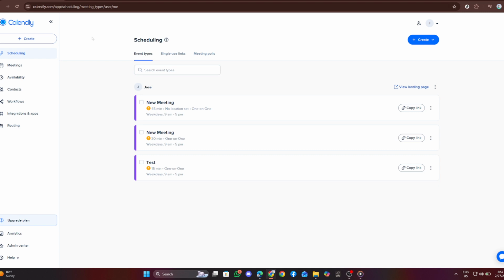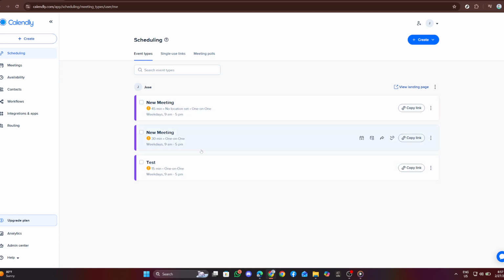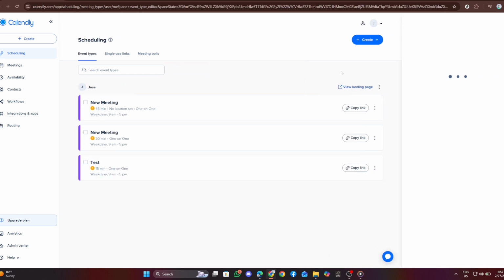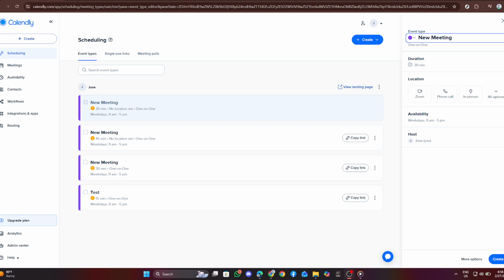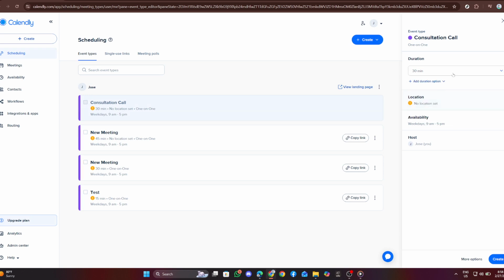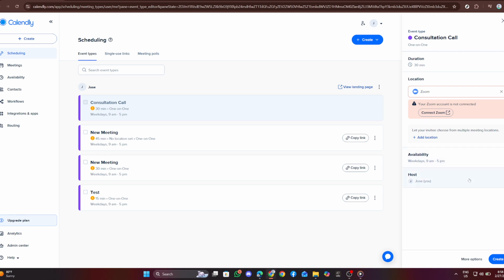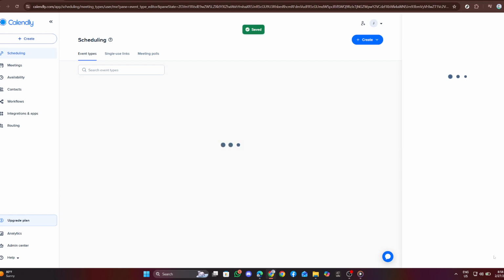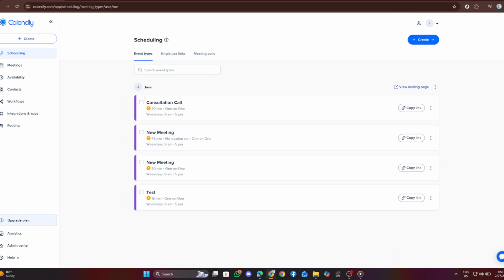How to create Calendly link[FULL GUIDE]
In today's Video we cover, How to create Calendly link